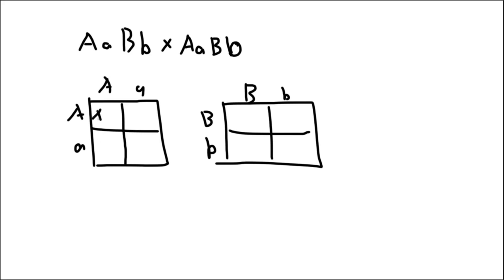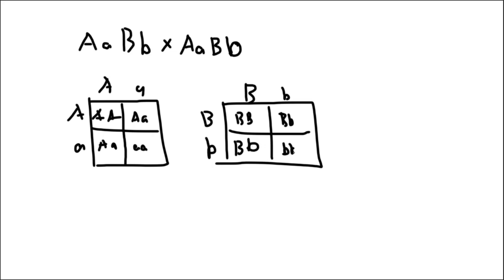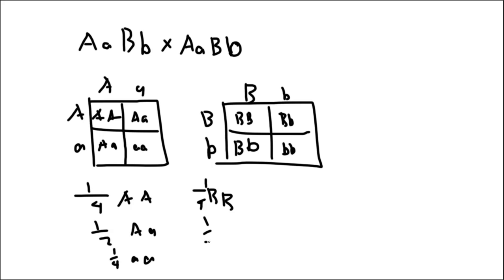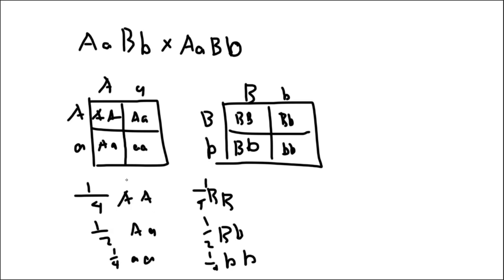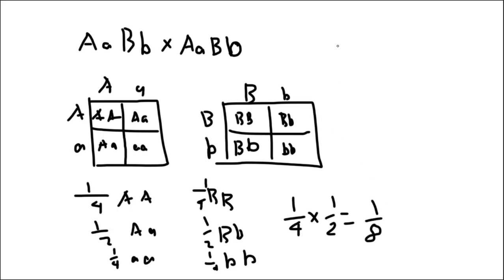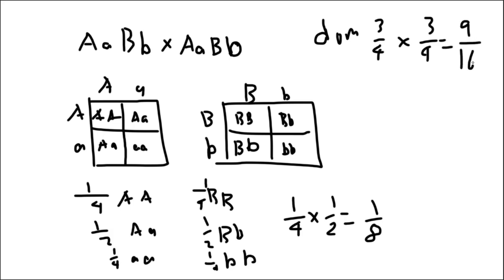Dihybrid Cross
Mendelian Inheritance